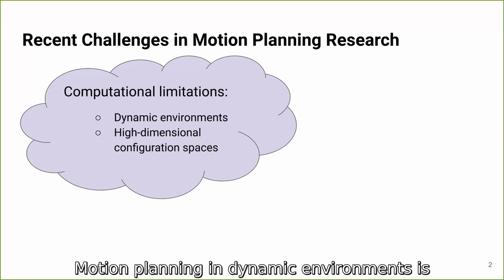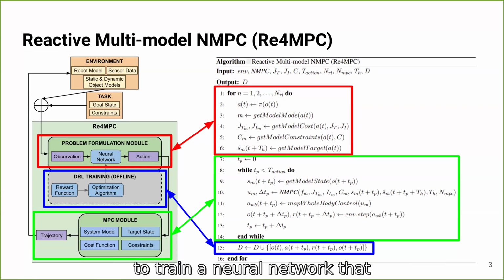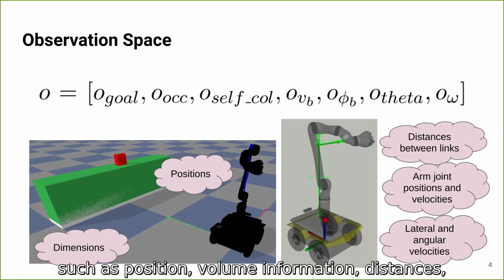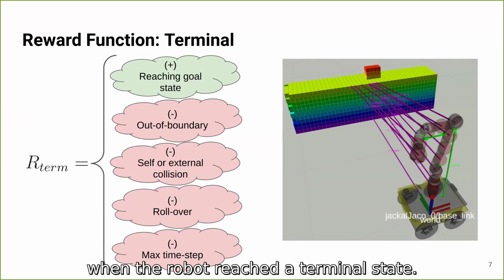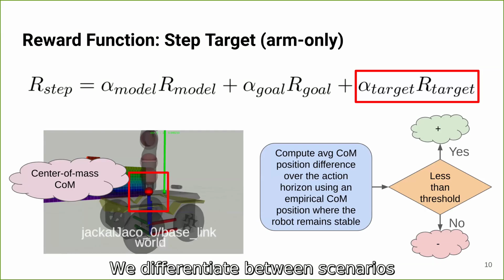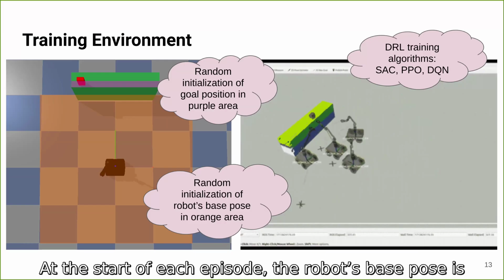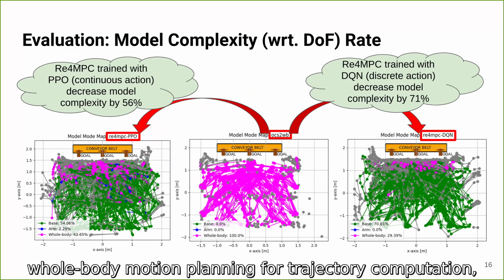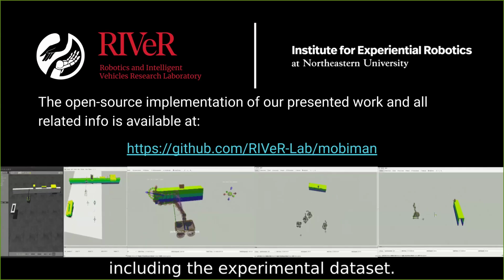CASE 25 Supplemental Video - Re4MPC: Reactive Nonlinear MPC for Multi-model Motion Planning via DRL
Conference: 2025 IEEE International Conference on Automation Science and Engineering (CASE 2025)
Paper's title: Re4MPC: Reactive Nonlinear MPC for Multi-model Motion Planning via Deep Reinforcement Learning